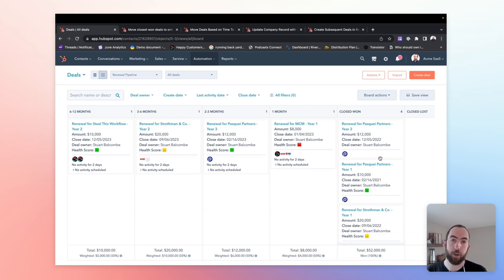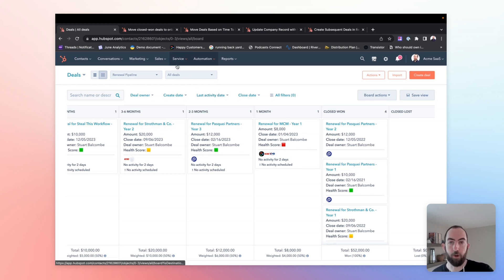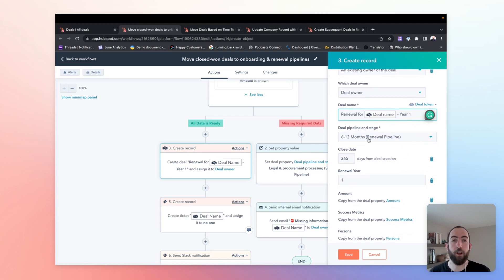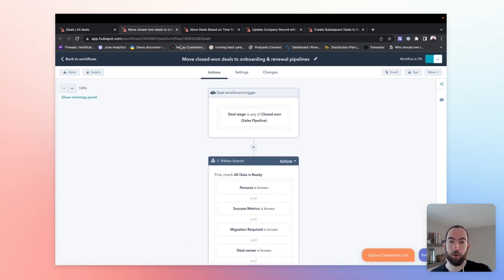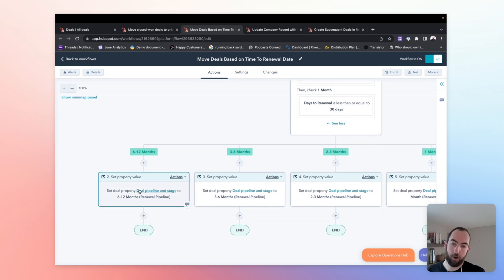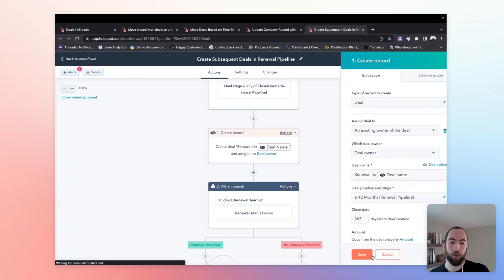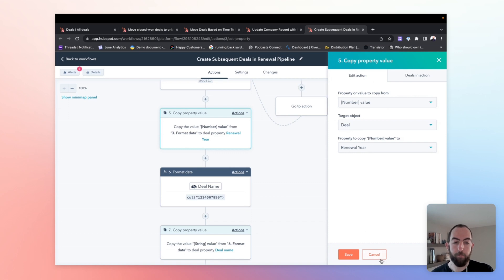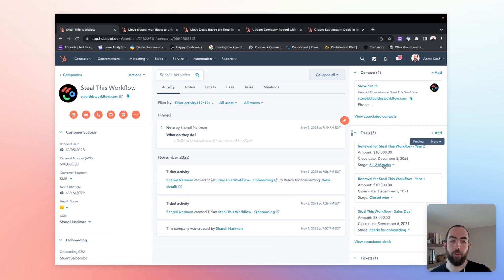How to Configure HubSpot to Manage Customer Renewals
In this video, we’ll cover how to build a robust process for managing renewals in HubSpot AND give your team visibility into the revenue being generated after the initial sale. We'll cover:

00:00 - How to structure a dedicated renewals pipeline with HubSpot deals
01:38 - A workflow to automatically create renewal deals when initial sales deals close
04:19 - A workflow to automatically move deals through the pipeline as they get closer to renewal
06:45 - Automatically creating subsequent renewal deals with dynamic data in our renewal pipeline
09:38 - Centralizing information about all renewal activity for an account on the company record to increase visibility.

Let’s dive in. A pipeline, property, and workflow setup you should steal.

Signup for the complete playbook for running customer success in HubSpot